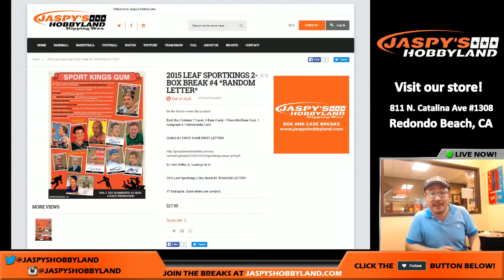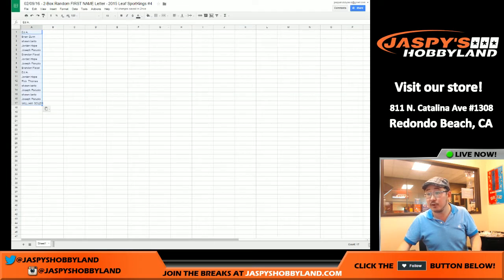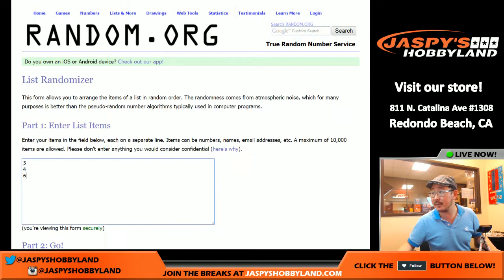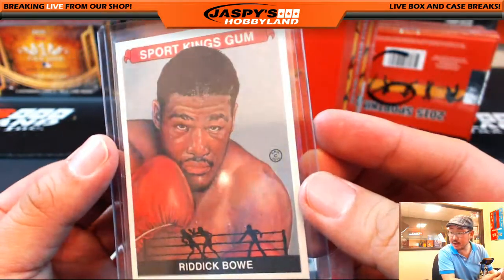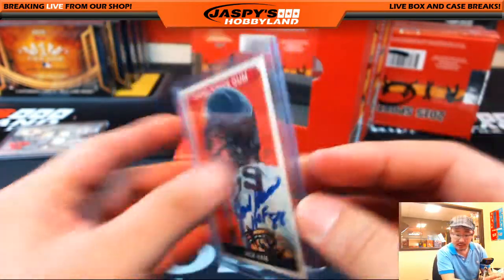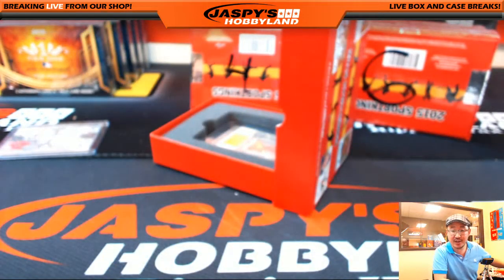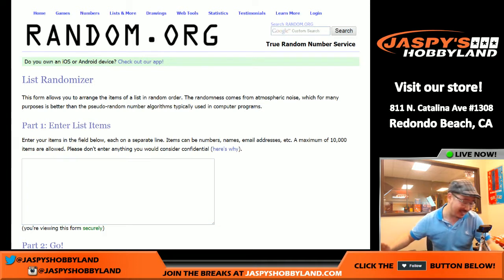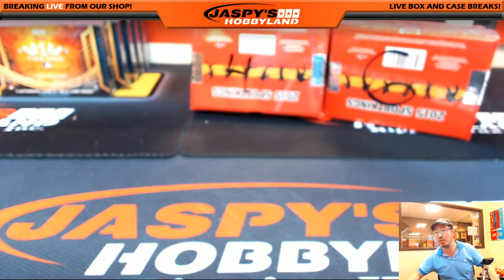02/09/16 [2BOX RANDOM LETTER] #4 - 2015 Leaf SportKings